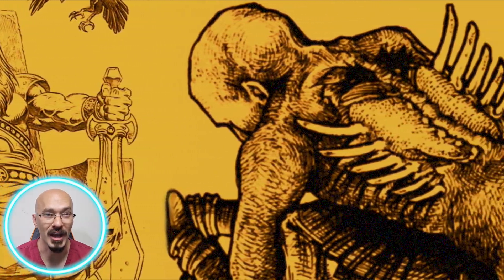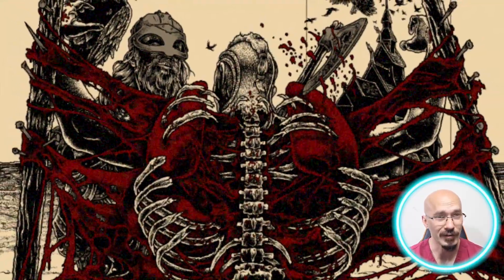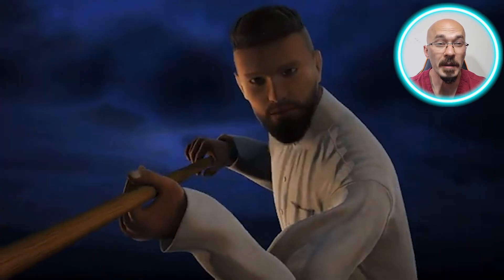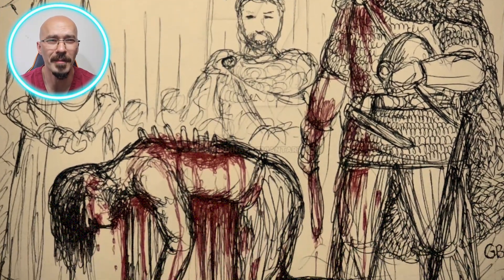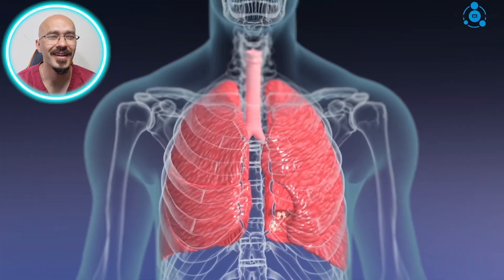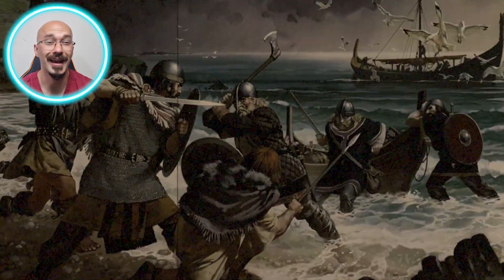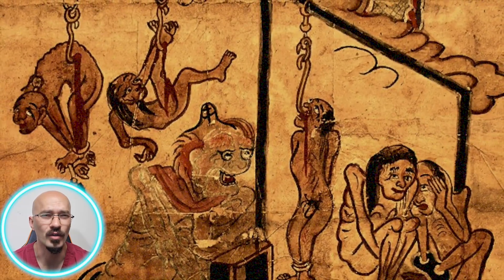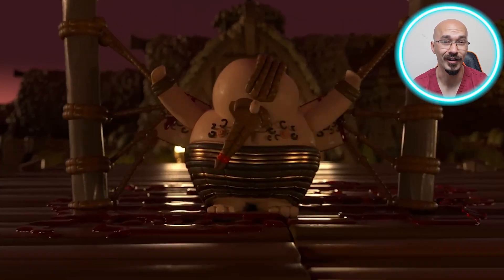DOCTOR Reacts to The Blood Eagle | Worst Punishments in the History of Mankind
Hi guys I'm a Doctor working in the UK.
In todays video I react to and break down The blood eagle, one of the worst Punishments in the History of Mankind.
I explain the anatomy of the blood eagle as well as other punishment methods all from a doctors perspective.

Now this video may not be for everyone as the scenes we look at today are quite graphic, so please be warned.

Now if you liked this video you might want to check out this video where I looked at the Three Horrifying Stages of Syphilis: